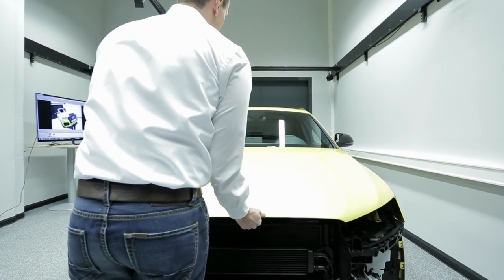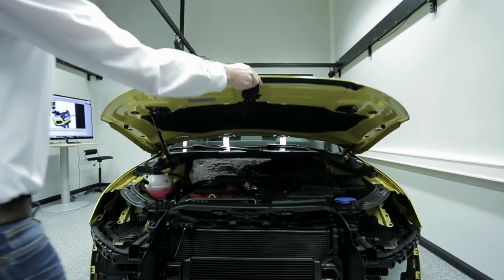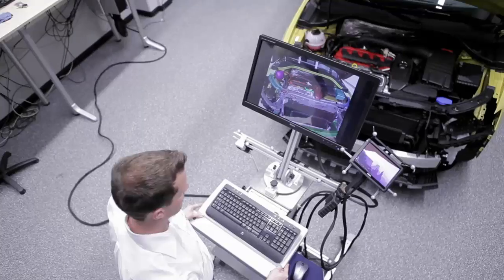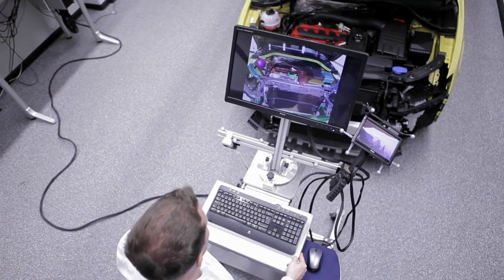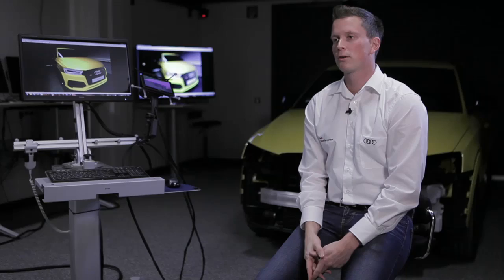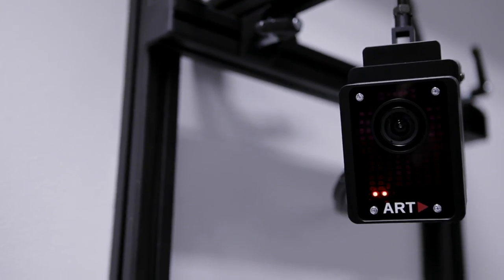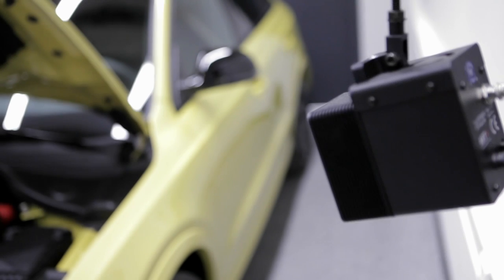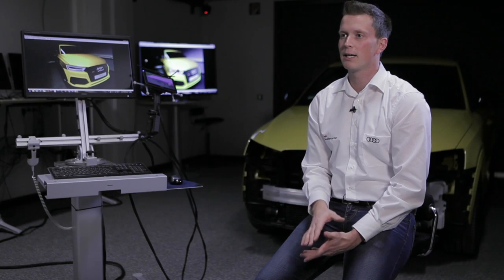AUDI AUGMENTED REALITY | Innovations Forum 2015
Innovation Forum: Audi is presenting pioneering technologies: Pioneering technologies from the areas of development and production were shown in an Innovation Forum organized by Audi today in Ingolstadt, on the eve of its Annual Press Conference. 300 international journalists were guests in the Technical Development and Production divisions. They viewed the company's new Lighting Assistance Center, Wind Tunnel Center and various stations depicting milestones along the way to the intelligently connected factory.

"The principle of 'Vorsprung durch Technik' is tangible in all areas of our company," stated Rupert Stadler, Chairman of the Board of Management of AUDI AG. "Our employees are bursting with ideas and energy. Together, we are shaping the premium of the future with innovative, efficient and emotive automobiles from an intelligently connected factory."

In the 120-meter-long new Lighting Assistance Center, Audi experts presented innovative lighting technologies such as matrix-laser headlights and a laser spotlight for the high beam. In the Wind Tunnel Center, the focus was on the new Audi R8 LMS. The racing car features extremely good aerodynamics, which are the result of intensive work and numerous tests in the wind tunnel. "In our Technical Development, the technology of tomorrow is already being created today," stated Prof. Dr. Ulrich Hackenberg, Board of Management Member for Technical Development. "This is where the core values for 'Vorsprung durch Technik' are developed. This is where we push forward in the innovative fields of lighting, connectivity, piloted driving, engines, efficiency and sustainability."

Audi puts innovative technologies into its cars in an increasingly intelligent production process: "Our goal is the 'smart factory' in which processes run semi-automatically and production equipment is intelligent. Humans and machines are coming closer together – just like the digital and the real world," stated Audi's Board of Management Member for Production Prof. Dr. Hubert Waltl.

At the Innovation Forum, media representatives gained a good insight into important aspects of the "smart factory." In the assembly process, the focus was on a robot that works hand in hand with people – without any protective fence and always at the same speed as the employees. They also saw how experts virtually plan the new Audi plant in Mexico and analyze the Audi RS Q3* with an augmented-reality system. In Audi's Tooling Division, the company showed its intelligent tools, which control themselves so that precision of hundredths of millimeters can be achieved with car-body parts. And an expert explained how a 3D printer produces metal parts with complex geometries.

►Gommeblog.it: CAR CHANNEL. Videos about Cars, Video Motorbikes, News, Test Auto & Motos, Test Drive, Video Reviews, Motorsport News and Track Lap. News About the Most important Cars and Motorbikes Bands like Ferrari, Lamborghini, Audi, BMW, Mercedes-Benz, Porsche, Koenigsegg, Bugatti, Ducati, Yamaha, Kawasaki .